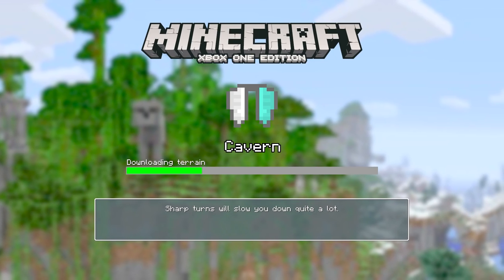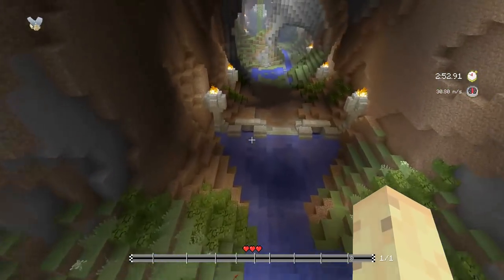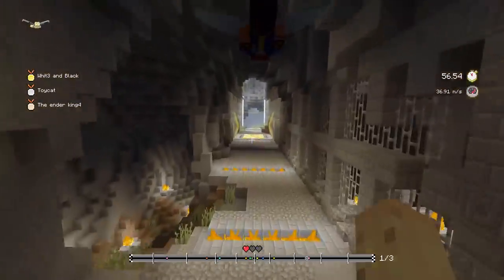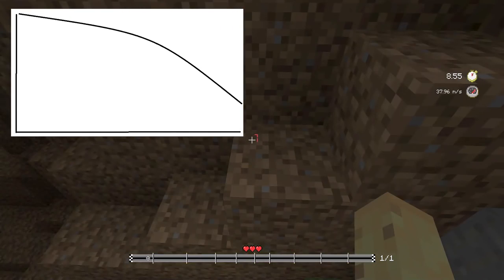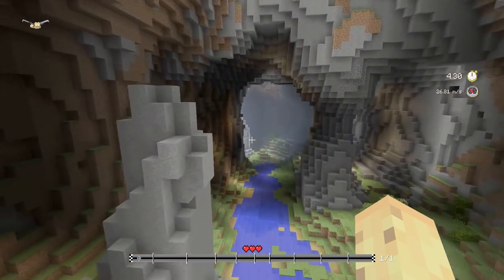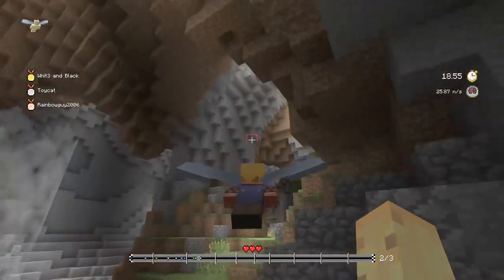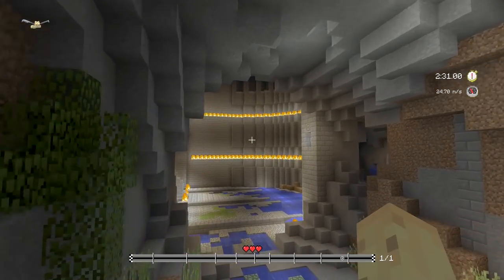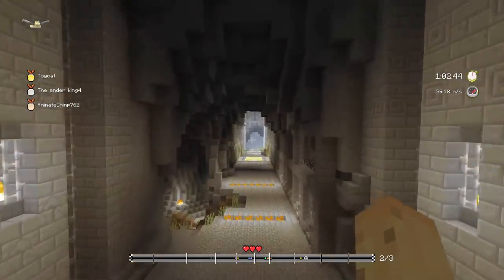Minecraft ELYTRA SECRETS - FASTEST FLYING GUIDE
A guide to some of the best ways to fly the elytra For Minecraft Xbox 360, Minecraft Xbox One & Minecraft Wii U! As well as Minecraft PS3, Minecraft PS4 & Minecraft PS Vita